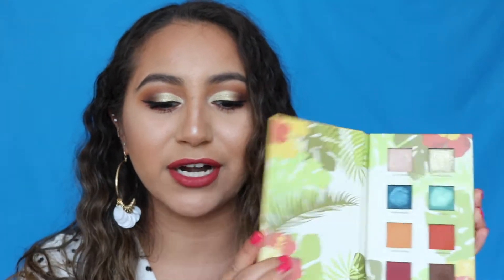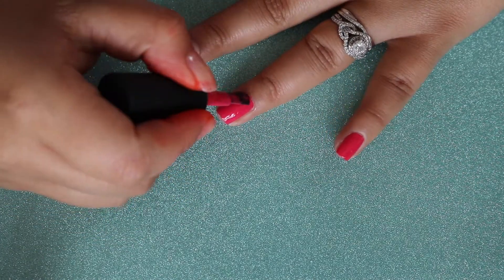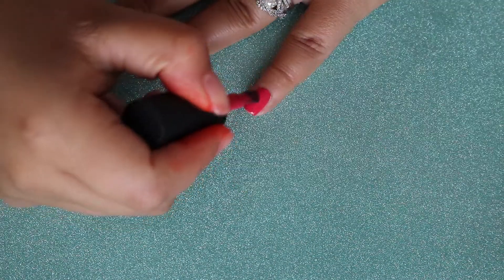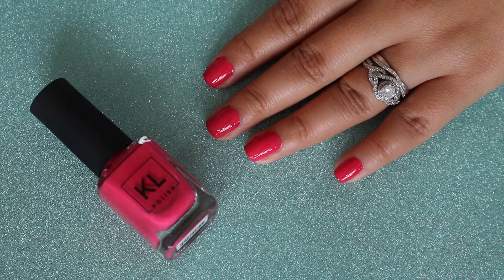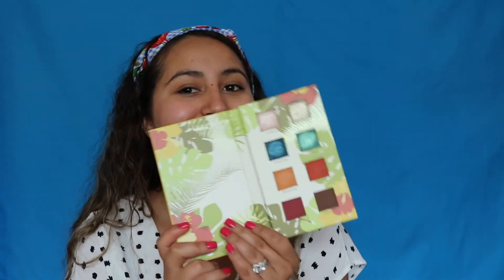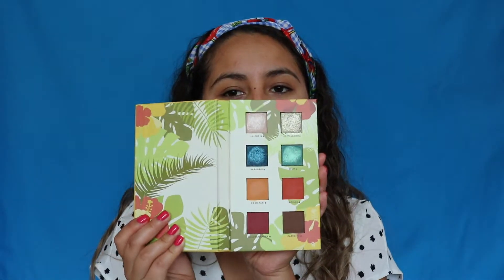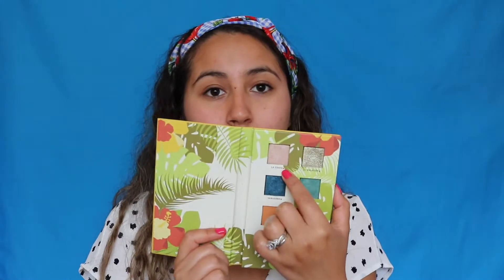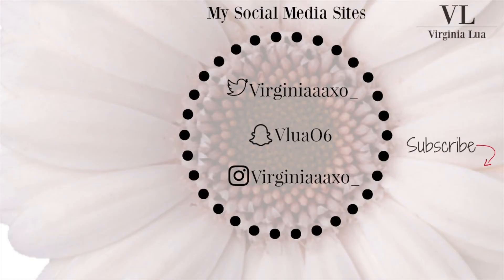Reina del Caribe Makeup Tutorial | Virginiaaaxo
♡ Hey Friends, everything you need to know is here, don't forget to open me. ♡

(WATCH IN HD) Hey Guys, I am backkkk!! I finally sat down to film this tutorial! Super excited how it turned out, hope you guys like it too. xoxo 💕

PRODUCTS MENTIONED:
‣ Reina del Caribe Vol. 1 Palette | Alamar Cosmetics
‣ Subculture Palette | Alamar Cosmetic
‣ Natural Radiant Longer Foundation | NARS Cosmetics
‣ Photo Focus Concealer | Wet n Wild
‣ Contour Kit | Anastasia Beverly Hills
‣ I'm Shook Velour Liquid Lipstick | Jeffree Star Cosmetics
‣ 10 Nude Blush Palette | Bh Cosmetics
‣  Rodeo Drive Highlighter | Ofra Cosmetics
‣ Matte Setting Powder in Medium | Cover FX
‣ Black (77) Eyeliner | Inglot

FAVORITE NAIL PRODUCTS:
‣ Essie Ridge Filling Base Coat
‣ Seche Vite Dry Fast Top Coat
‣ Onyx Professional Soak Off Nail Polish Remover
‣ Revlon Nail Filer

FILMING EQUIPMENT:
‣ Camera: Canon Rebel T6i
‣ Editing Software: iMovie or Final Cut Pro

Until Next Time Dollies
XOXO 💕